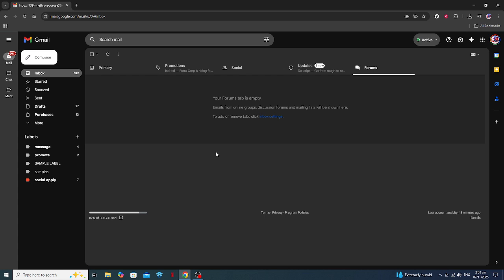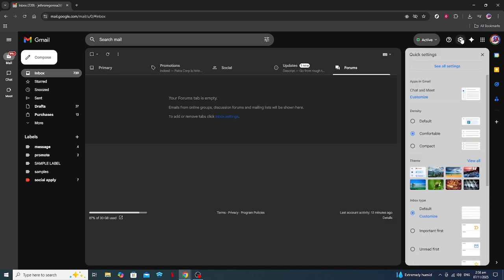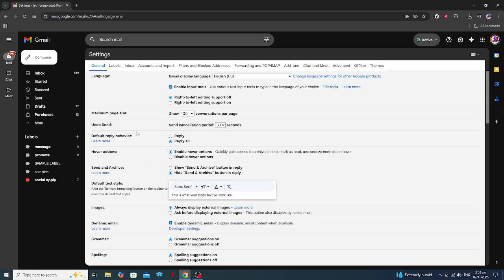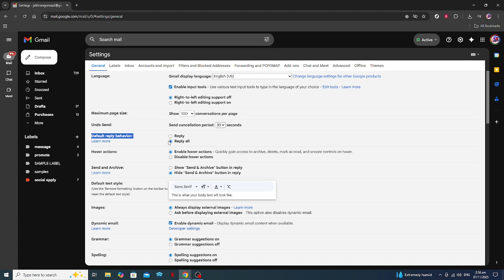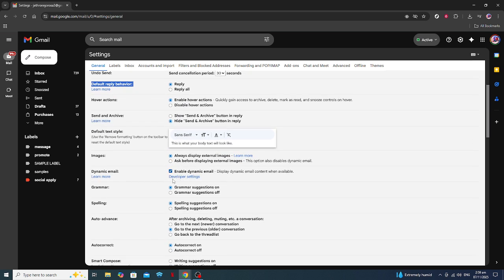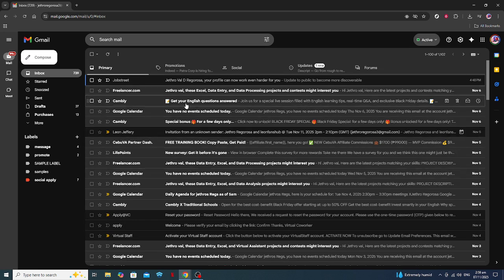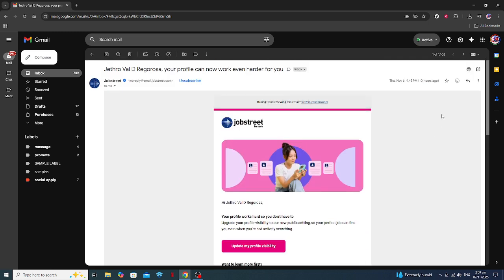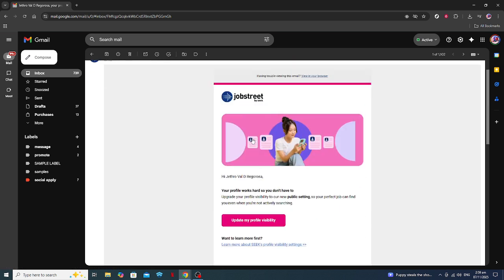How To Set Your Email To Default To Full Screen In Gmail [2025 Guide]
In today's video we cover: gmail tips, email settings, full screen gmail, default email view, gmail tutorial, productivity tips, email management, gmail features, email tips, full screen mode, tech tips, how to use gmail, gmail settings guide, optimize gmail, email organization, user guide gmail, improve email workflow, email interface, desktop gmail settings

-Google Drive
-Google Meets
-Google Sheets
-Google Chrome
-Google Forms
-Google Gmail